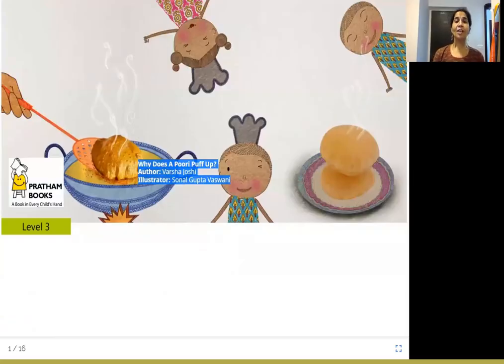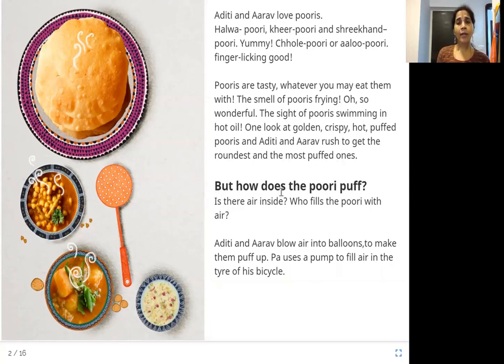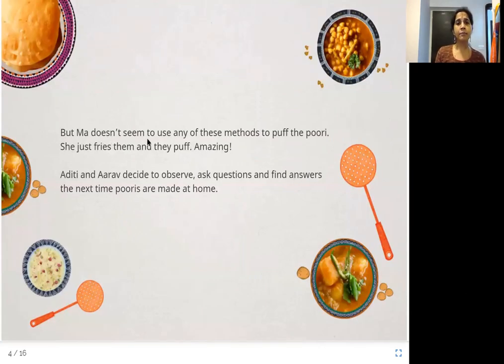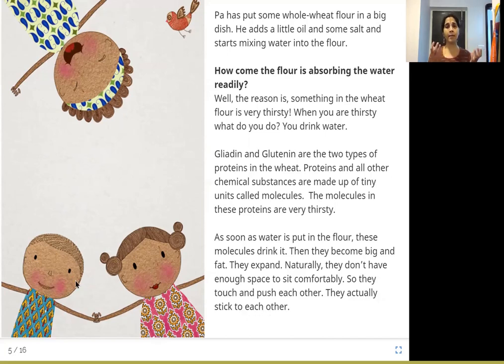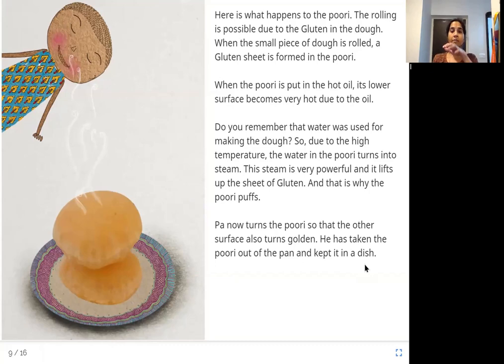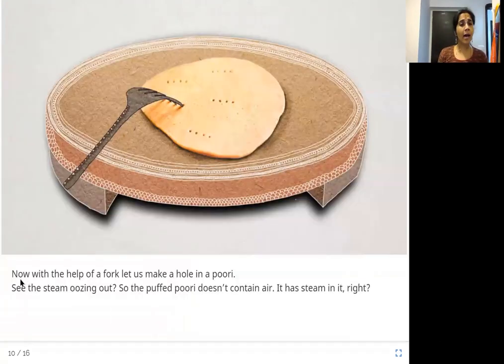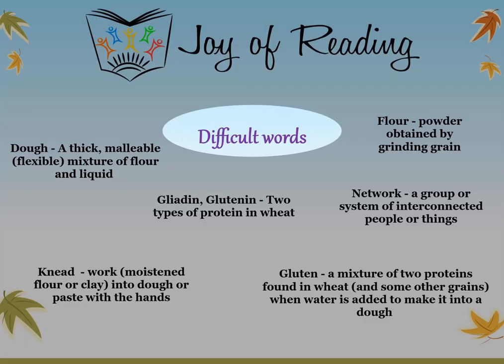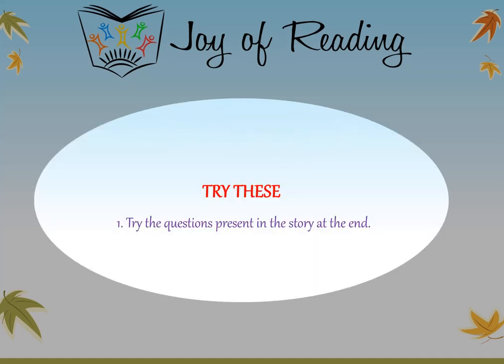WHY DOES A POORI PUFF UP?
Author: Varsha Joshi
Illustrator: Sonal Gupta Vaswani
Publisher : Pratham Books